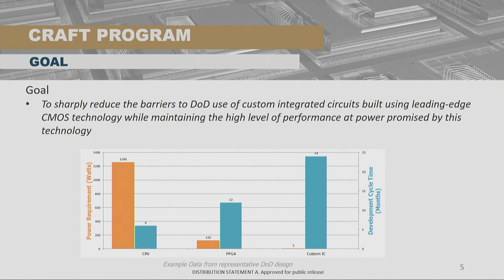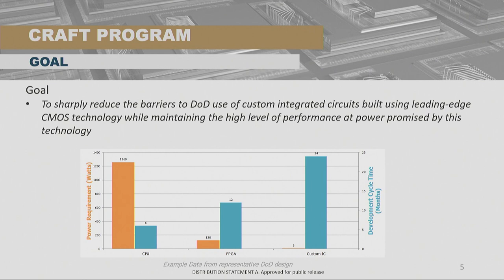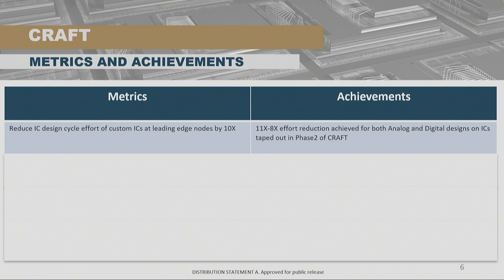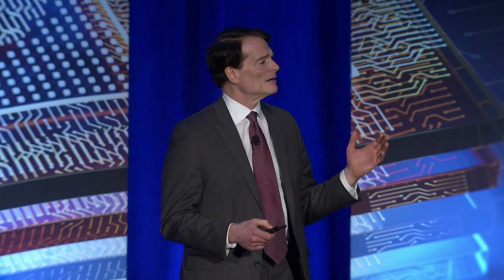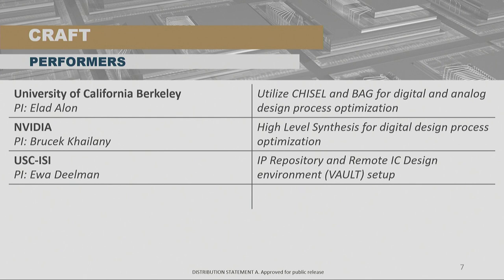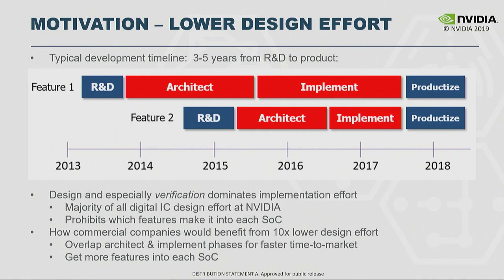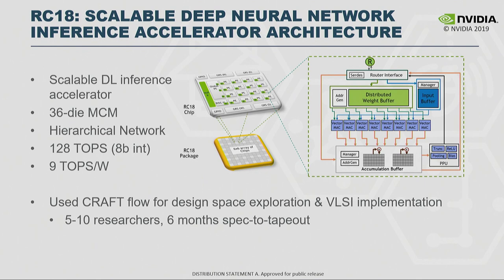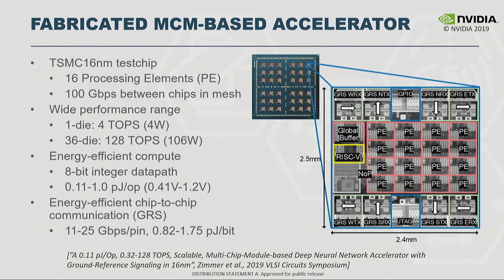ERI Summit 2019: Circuit Realization at Faster Timescales (CRAFT)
Dr. Linton Salmon, Program Manager, DARPA MTO
Dr. Brucek Khailany, Director of ASIC and VLSI Research, NVIDIA

Announced in June 2017, the Defense Advanced Research Projects Agency (DARPA) Electronics Resurgence Initiative (ERI) is a five-year, upwards of $1.5 billion investment in the future of domestic, U.S. government, and defense electronics systems. ERI is forging forward-looking collaborations to enable microelectronics progress through circuit specialization and to ensure secure DoD access to next-generation electronics technologies.

ERI currently encompasses 20 programs—organized into four thrusts—managed by 12 program managers. The 3D heterogeneous integration thrust is enabling tight incorporation of differing circuit components, including through the development of the first state of the art electrical interface standard supported by an open source reference design. The novel materials and devices thrust is delivering new materials technologies to the domestic manufacturing base, demonstrating the first commercial manufacture of resistive RAM devices integrated with carbon nanotube transistors in a silicon compatible process. The design and security thrust is accelerating delivery of specialized circuitry and creating new opportunities for the safe use of open-source IP, recently showing that unknown chip design flaws can be rapidly located. The specialization thrust is optimizing systems for commercial and defense functions, such as driving towards ASIC-level performance in runtime programmable processors. Building on the tradition of successful government-industry partnerships, these and other ERI programs will enable the United States to collaboratively innovate a 4th wave of microelectronics progress and to create a more specialized, secure, and heavily automated electronics industry that meets national defense and commercial needs.

for more details on the ERI Summit, including slide downloads.